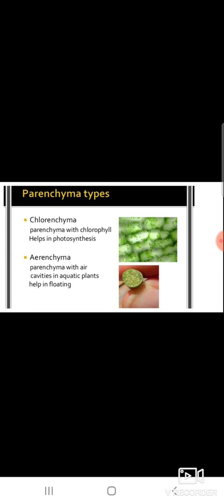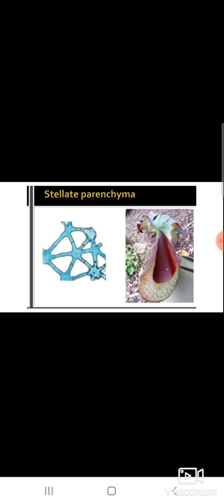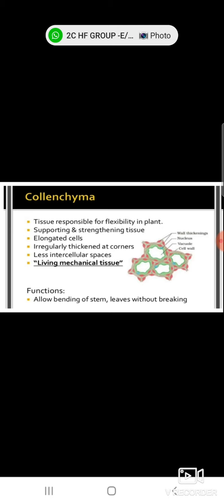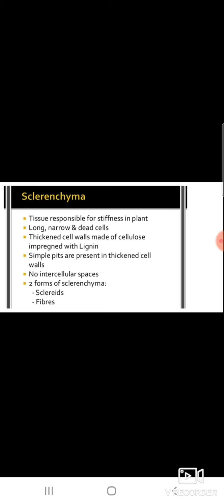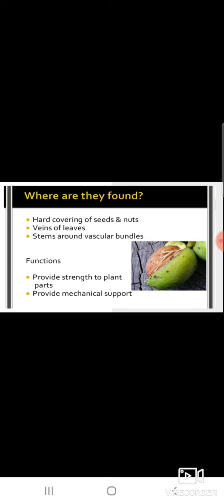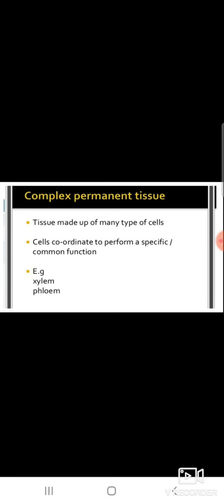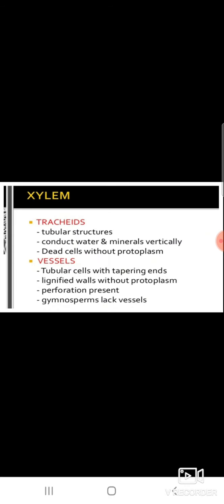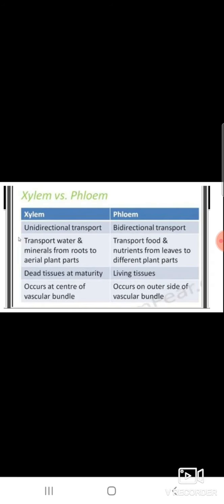science (unit-2) plant anatomy